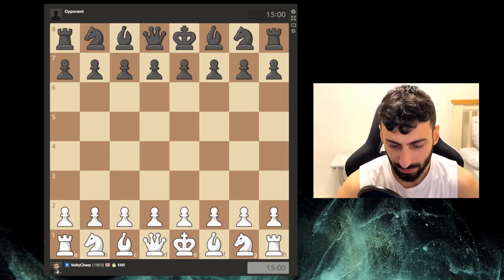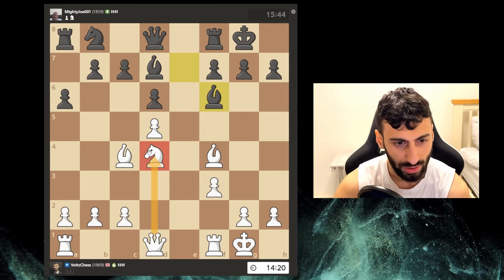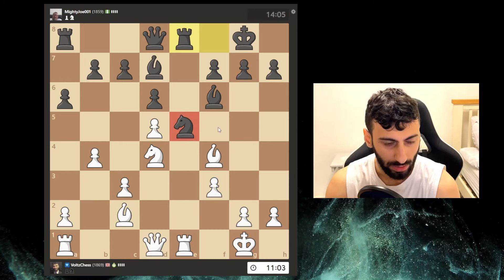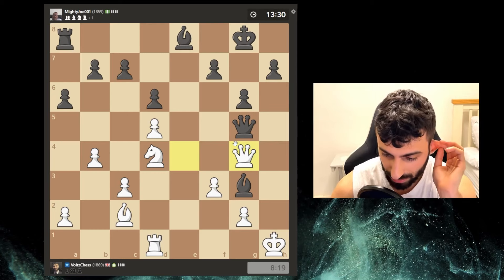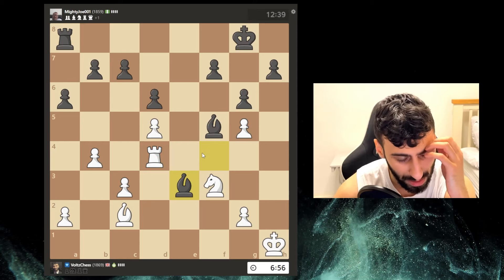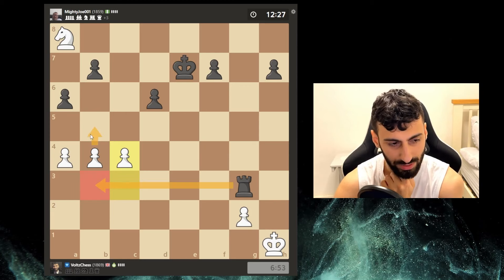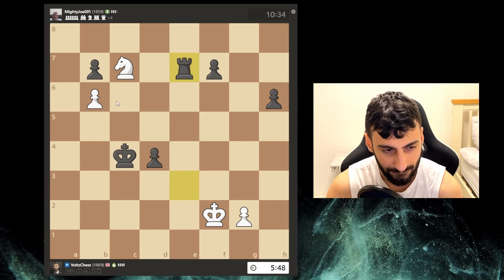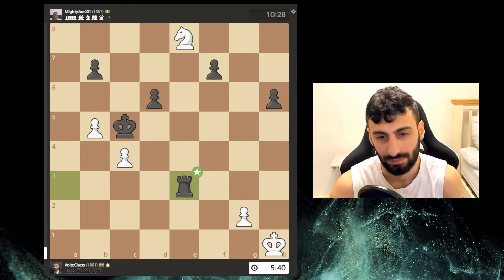Can I Reach 2000 Elo By 2025? | 54 Days Left